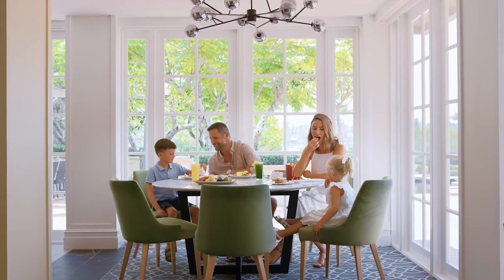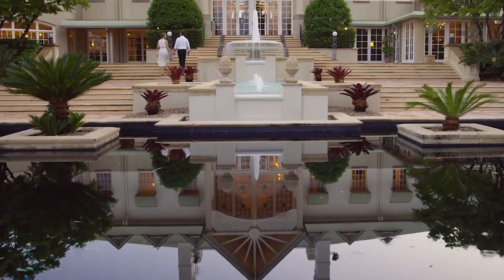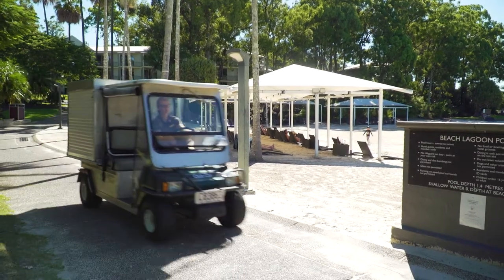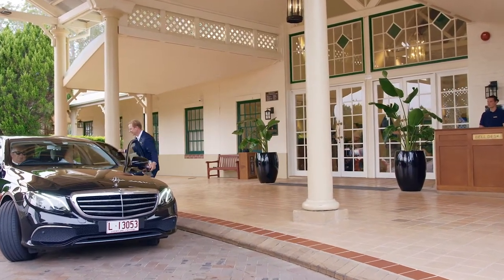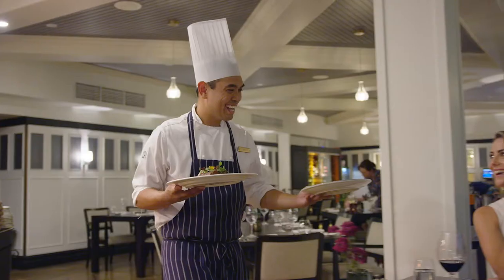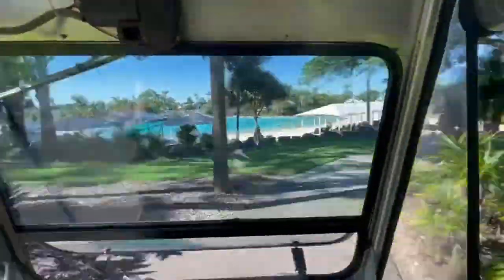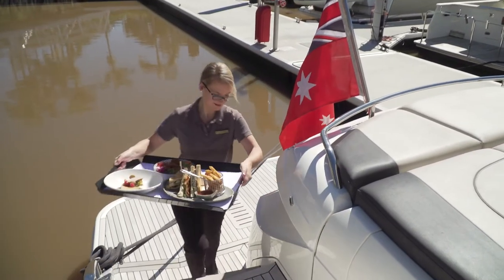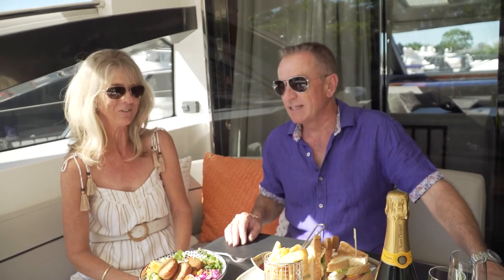Room Service To Your Yacht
Thanks to the team at Sanctuary Cove Intercontinental Hotel, you’re able to order room service straight to your yacht!